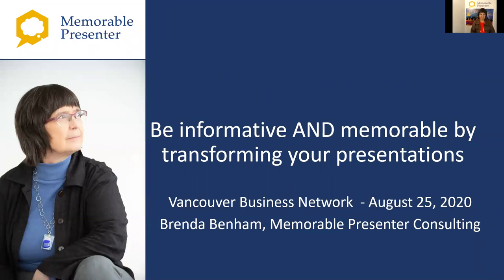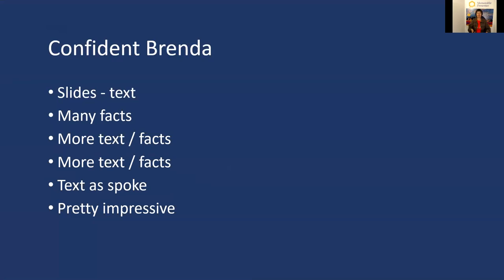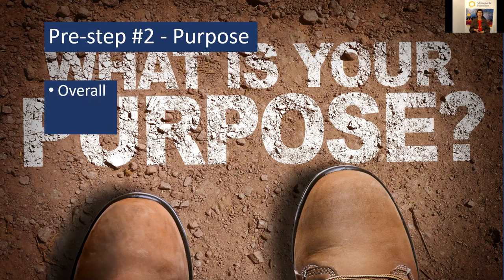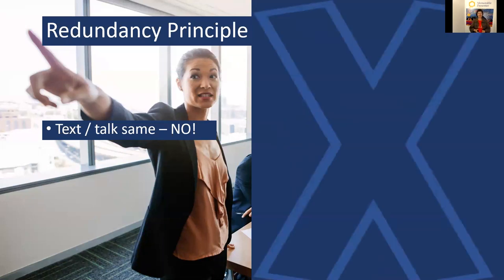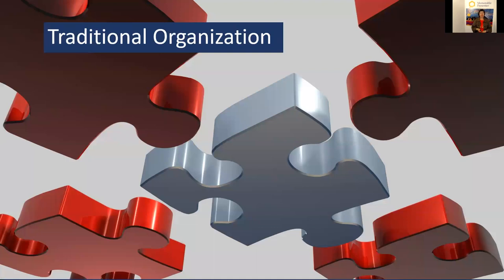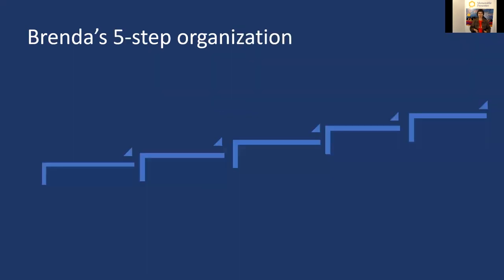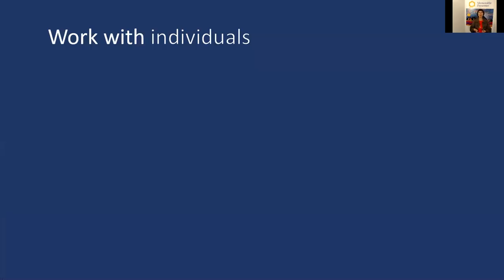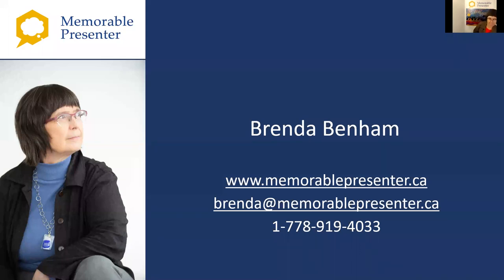Give wow presentations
“Give wow presentations” is for you if you share information with your clients or partners and often lose them in the details, you’d like to promote your business by delivering interesting and memorable talks that have substance or if you’d like to become a more persuasive communicator.
Brenda Benham presented “Give wow presentations” and provided a handout which is available Brenda's website is

In “Give wow presentations” Brenda Benham gives you 5 steps to make your informative presentation memorable. You’ll learn the importance of stories in grabbing your audience’s attention and making your information memorable, how to develop slides that enhance your presentation rather than distract from you as a presenter and the brain science behind structuring and presenting a talk that your audience will remember.

From “Give wow presentations” your takeaways will be:
• 5 easy steps to organize your presentation to be both informative and memorable
• how to create slides that add power to your presentation
• the brain science behind persuasion and memorability

Speaker’s bio
Brenda Benham is a retired lawyer living in Vancouver, British Columbia. She worked in private practice and in-house at the BC Securities Commission. She has taken training and reviewed research in how to give effective and memorable presentations. This led her to start her business, Memorable Presenter Consulting. In her business, Brenda focuses on Structure, Connection, and Presence. Brenda has been a part of a Toastmasters Club for over 18 years and has participated in District Leadership positions.
In addition to her business and her Toastmasters activities, Brenda is a long-time supporter of Dress for Success Vancouver.

Vancouver Business Network
“Give wow presentations” was delivered at the Vancouver Business Network Meetup on August 25, 2020. Vancouver Business Network holds a weekly Meetup in Vancouver, British Columbia, Canada. At this Meetup, an expert delivers a one-hour workshop on a topic that is relevant to entrepreneurs. This workshop is recorded and made available on this channel to support entrepreneurs build better businesses. Check out Vancouver Business Network’s upcoming speakers